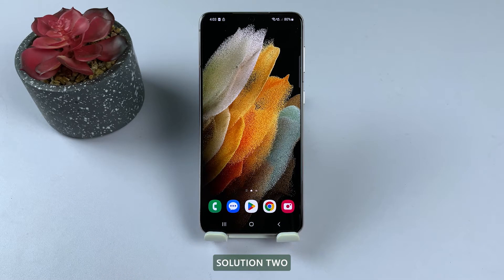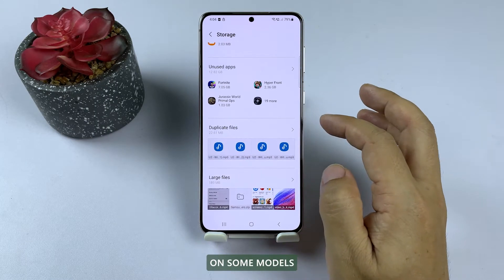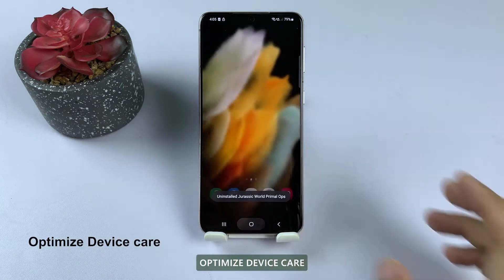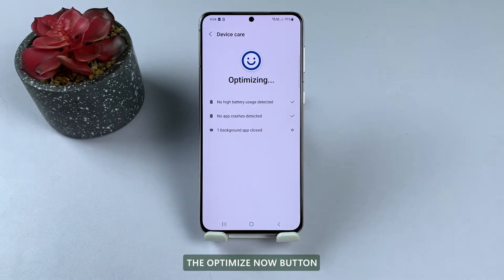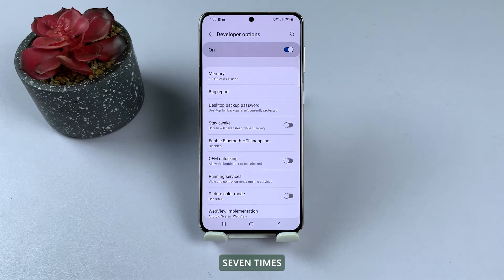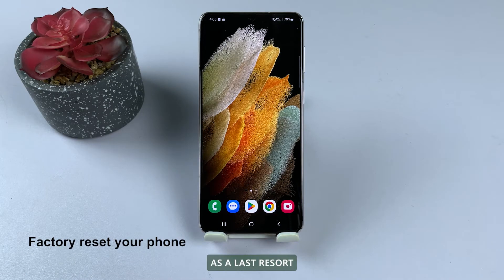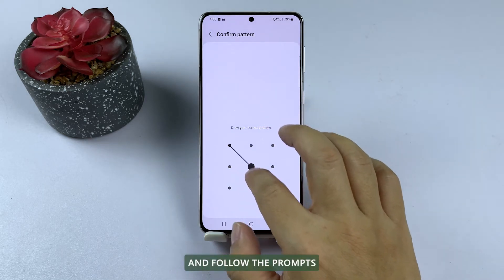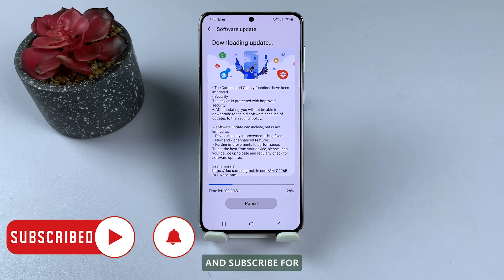Samsung Galaxy Running Slow? Here’s how you fix it!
To fix a slow Samsung Galaxy phone, restart your device to clear temporary files, clear cached data in "Device Care," keep your software updated, close unused apps, disable auto-sync, clear individual app caches, optimize performance, reduce animation scale in "Developer options," use simple wallpapers/themes, and consider a factory reset as a last resort.
Ensure to back up your data before resetting your phone. If the problem persists, contact Samsung support or visit an authorized service center.